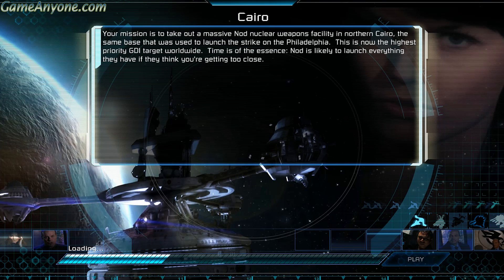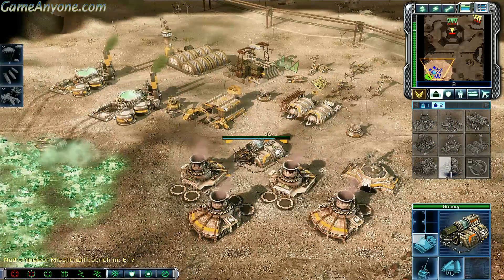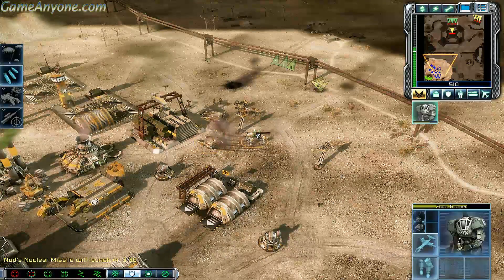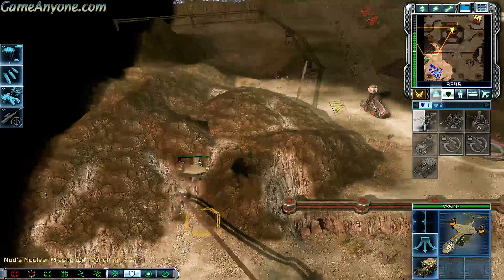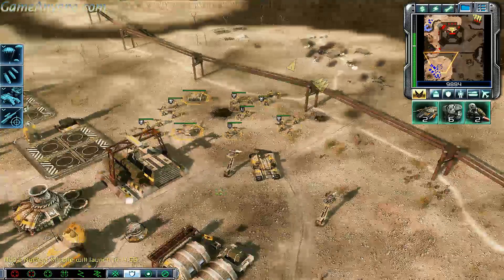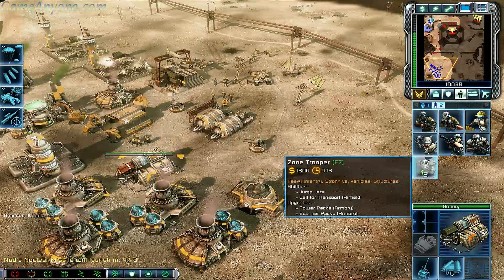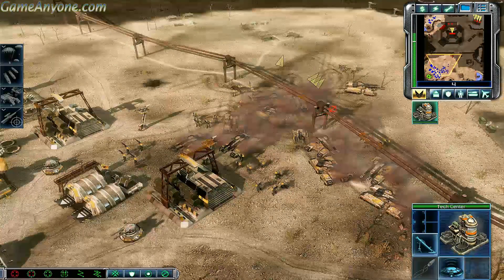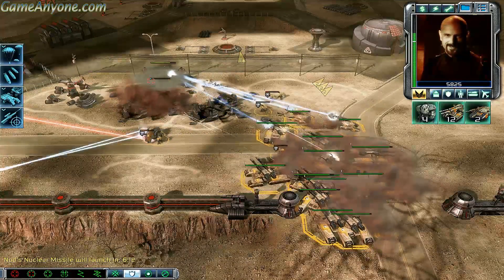Let's Play: Command & Conquer 3 - Tiberium Wars [PC][HD] - GDI Mission 8 [1/1]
GDI Mission 8: Cairo